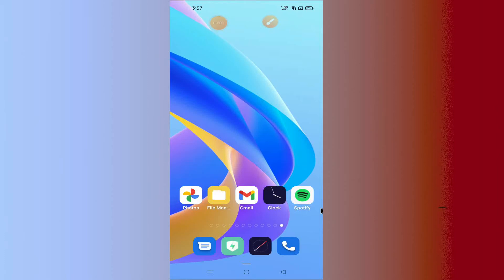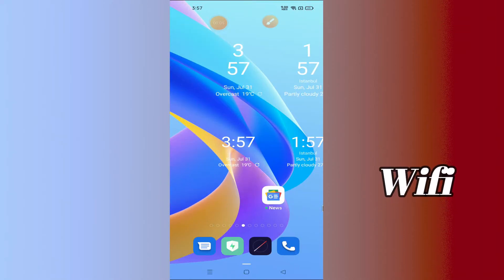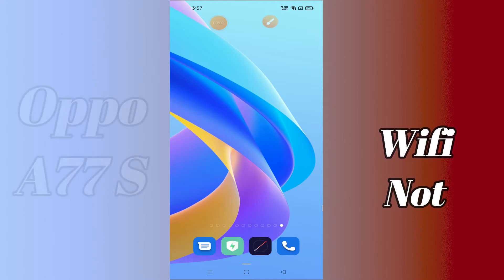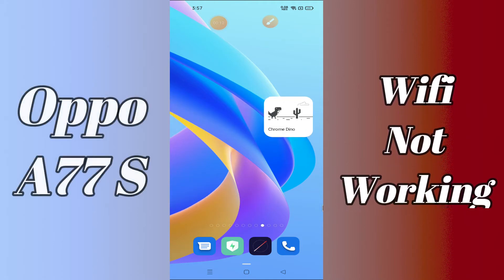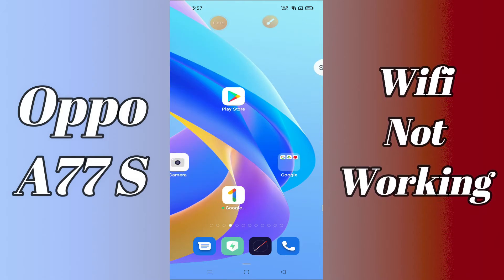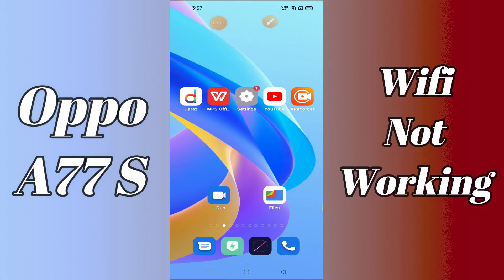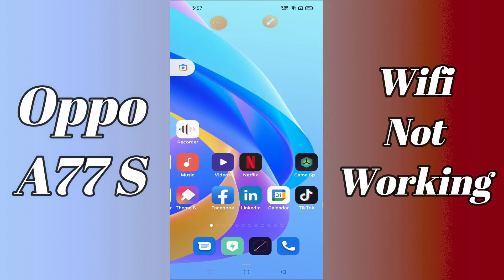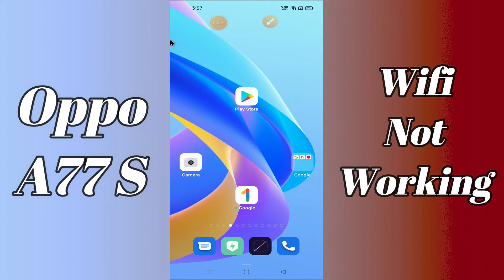Oppo A77s Wifi Not Working Problem || Wifi Probem || Wifi Issue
Oppo A77s Wifi Not Working Problem